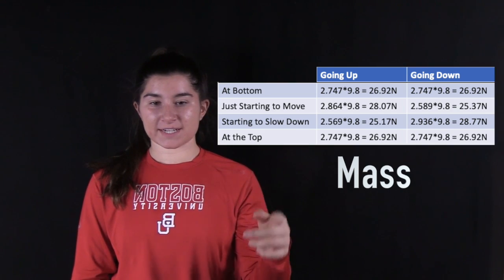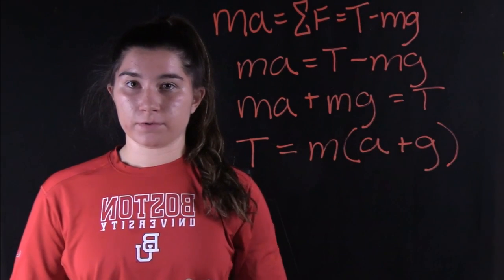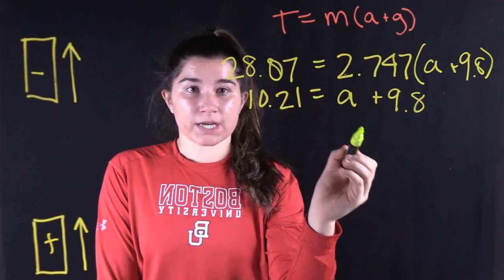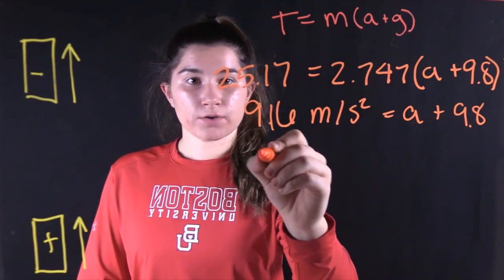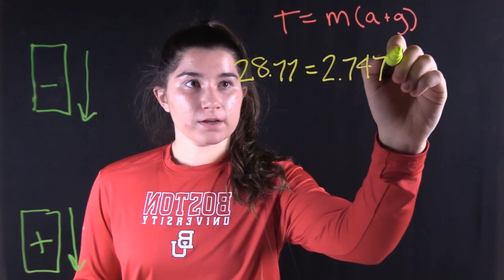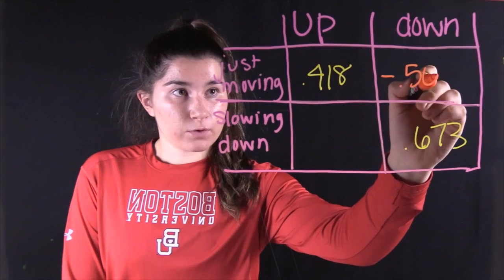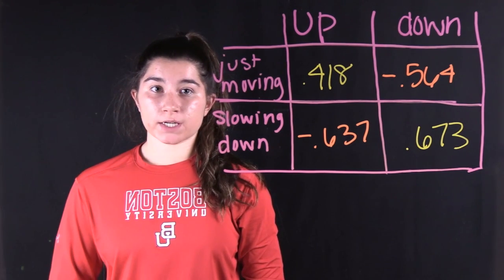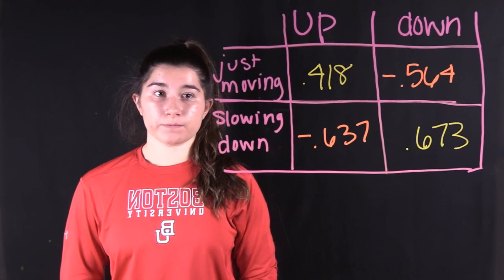Flynn-Elevator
This video is about Flynn-Elevator